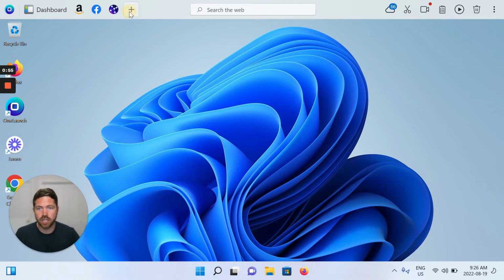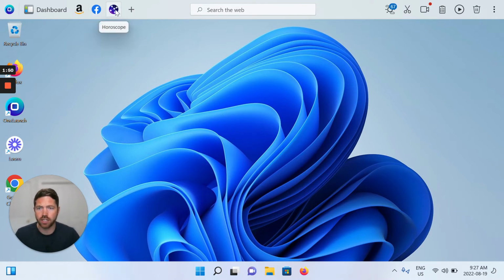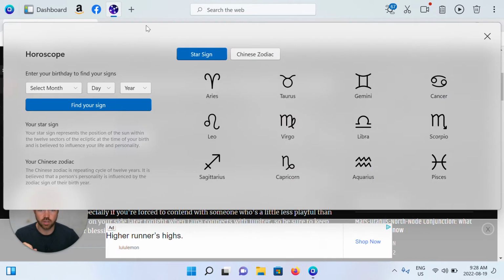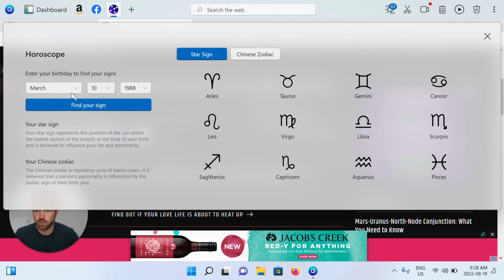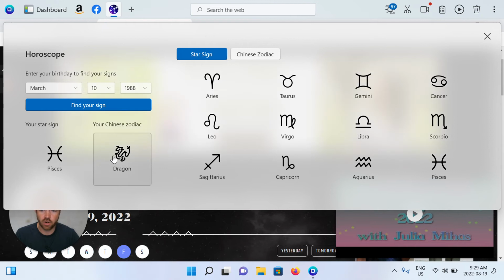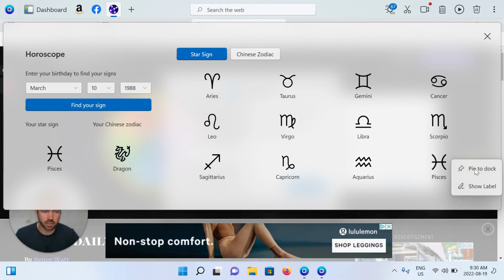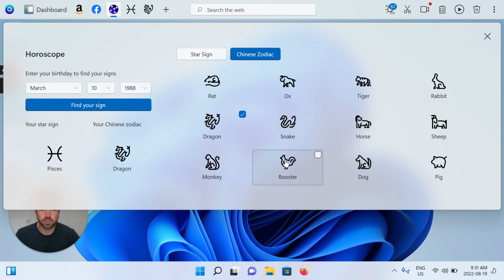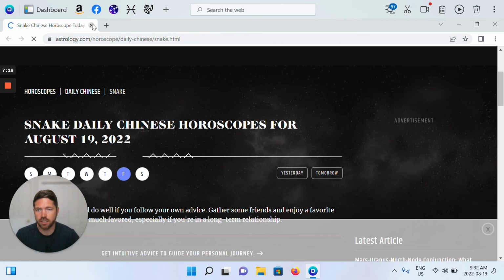How to use the OneLaunch Horoscope App? (2022 Edition)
A brief tour of the horoscope app by OneLaunch. Learn how simple it is to use OneLaunch to check your daily horoscope.

Chapter Select
0:00 - OneLaunch overview and app store
1:17 - Installing the OneLaunch Horoscope App
2:17 - Starting up the Horoscope App
3:00 - How to check your Horoscope
5:25 - How to pin your personal horoscope